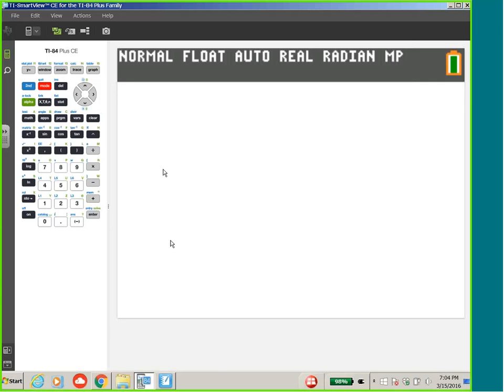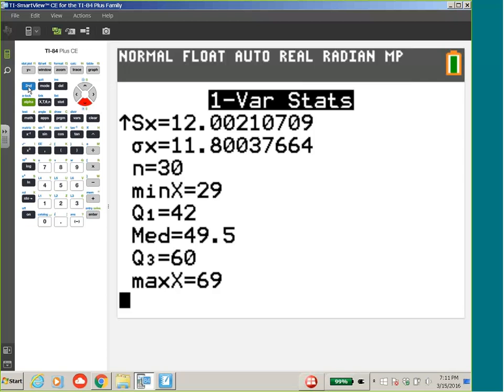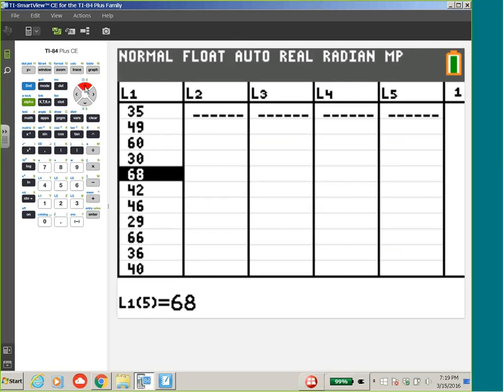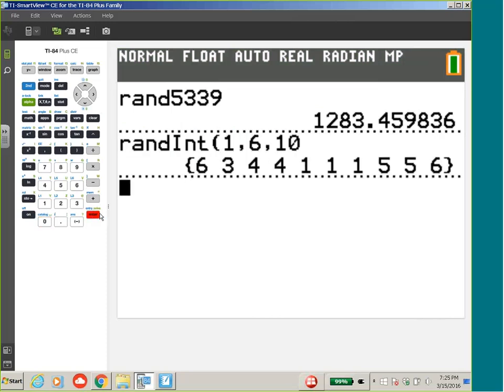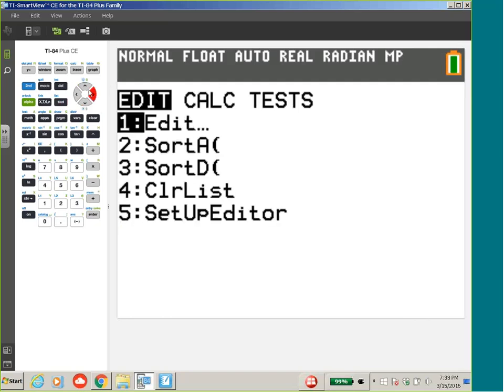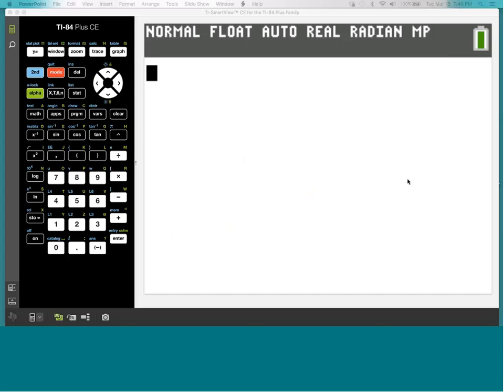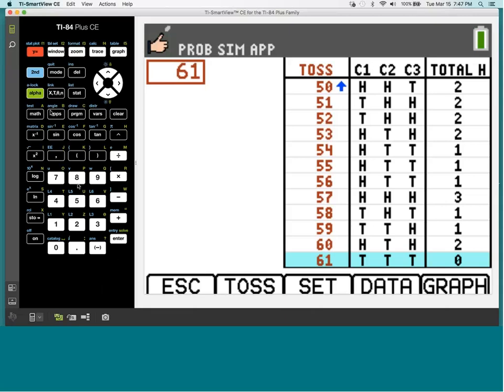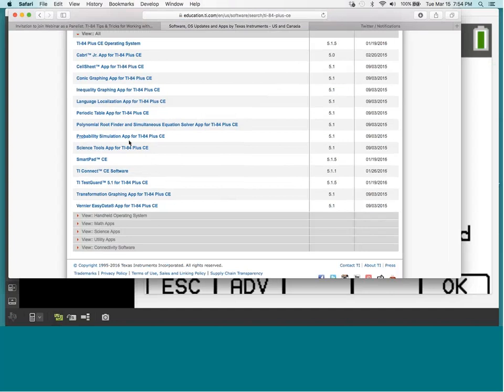TI 84 Tips and Tricks for Working with Probability and Statistics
Whether you are already using the TI-84 Plus graphing calculator in your classroom or want to learn more about the TI 84 Plus CE, join us for tips on how you and your students can get the most out of your TI 84 technology when working with probability and statistics.